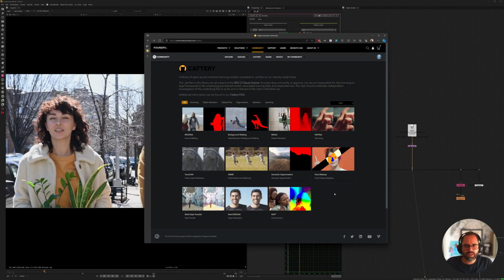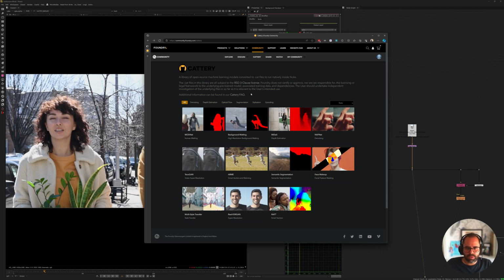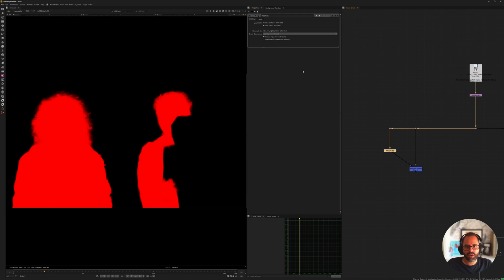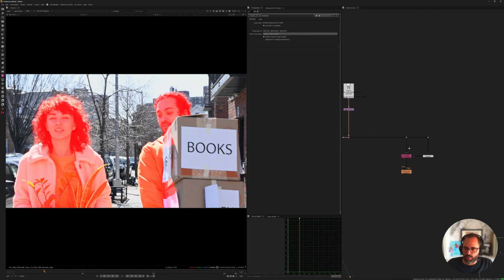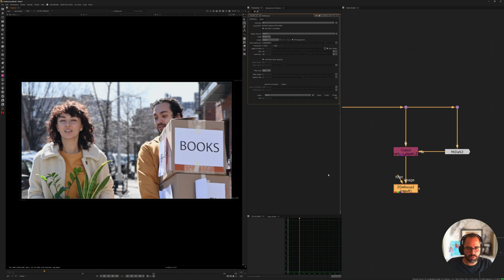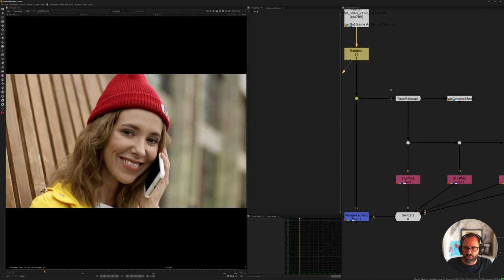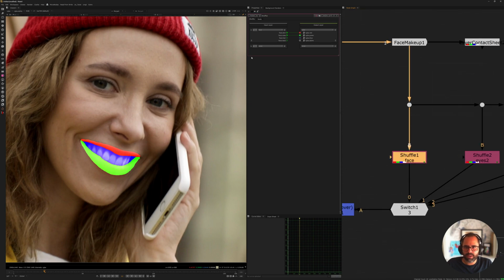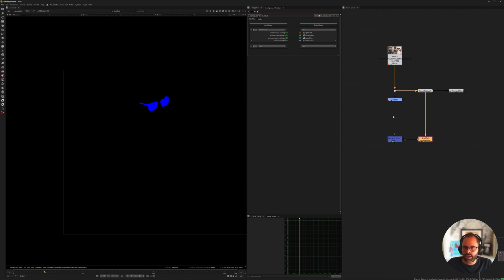You Should Use Nuke's Cattery More - Nuke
Im a big fan of the Foundry's Cattery toolset for Nuke and think everyone would benefit from using them more or at least know what they can do. In this quick video I'll give you an overview of what you can expect when using some of them.